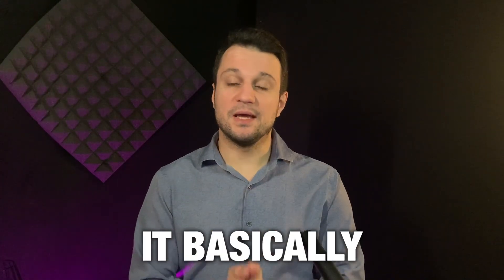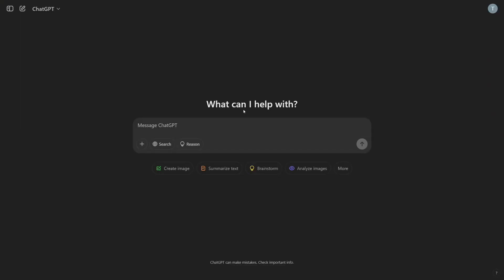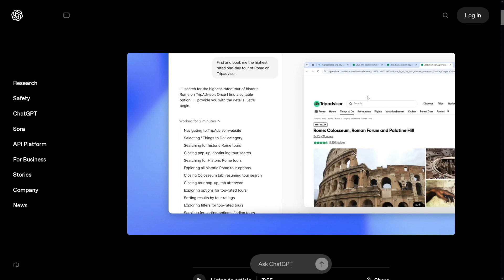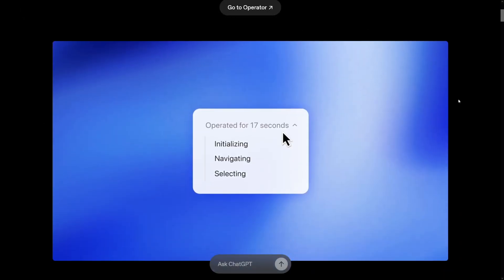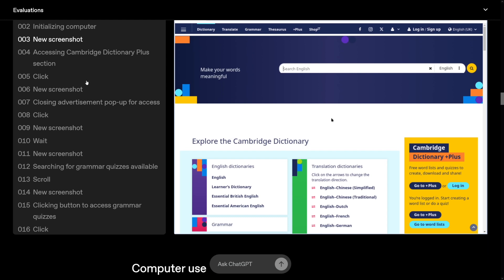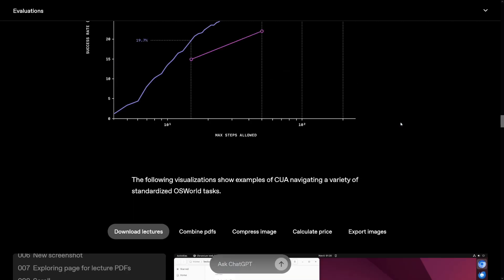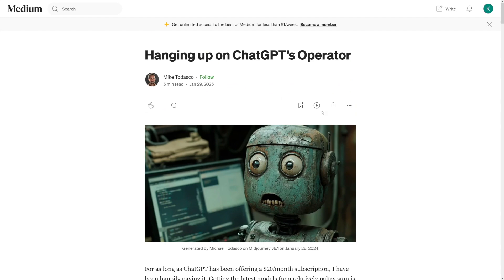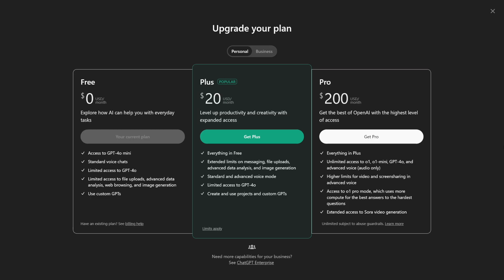How To Build a $500/Day Business in 30 Minutes With ChatGPT Operator (Tutorial)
Learn how to build a $500/day business in just 30 minutes using ChatGPT Operator! This tutorial walks you through setting up AI-powered automation, generating passive income, and scaling a profitable business with OpenAI's advanced AI agent. Perfect for entrepreneurs, freelancers, and anyone looking to make money online with AI in 2026!